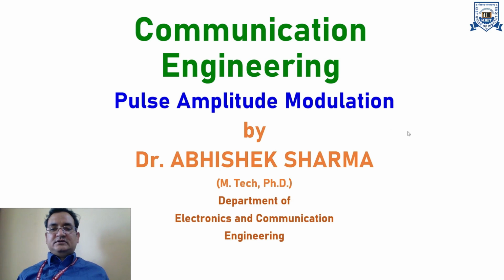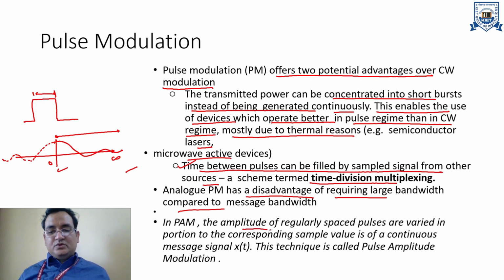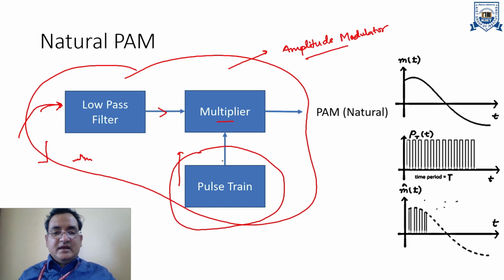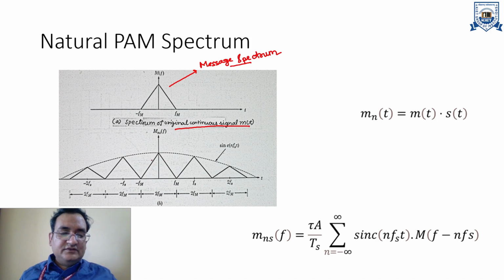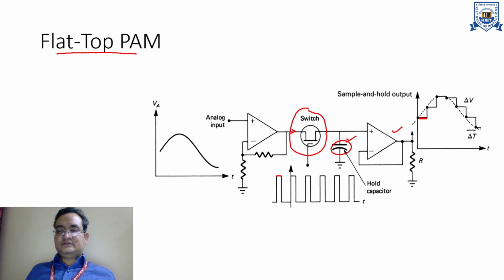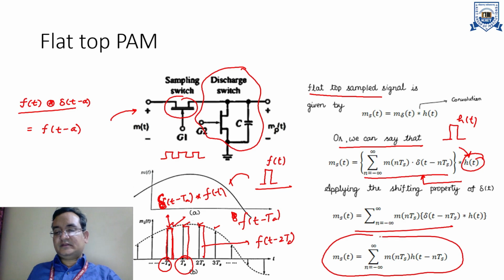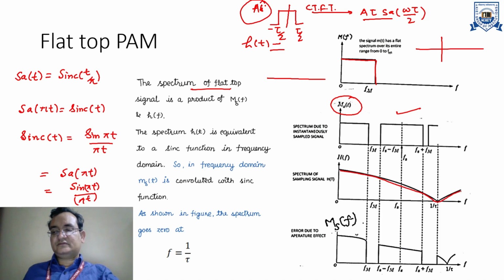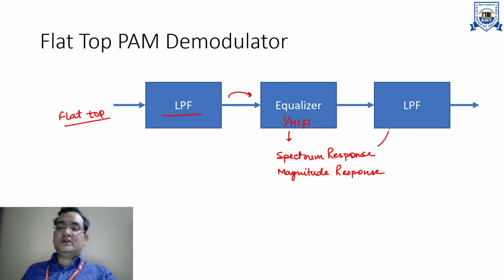B. Tech_ECE_4Sem| Pulse Code Modulation | Dr Abhishek Sharma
B. Tech_ECE_4Sem| Communication Engineering| Pulse Code Modulation |